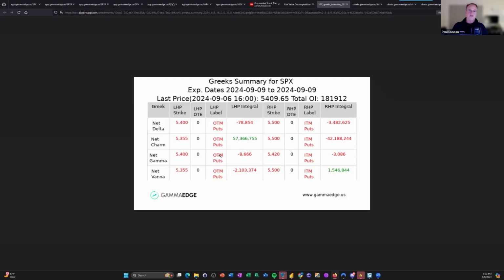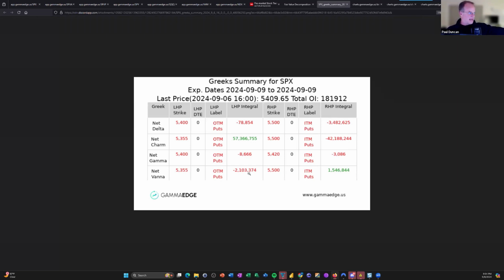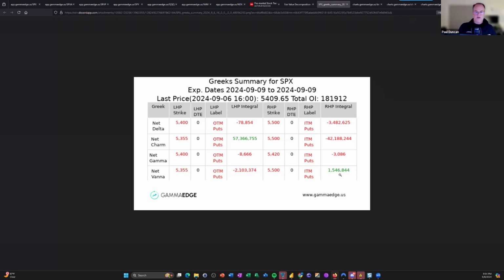Net Vanna ($nestat) | The GammaEdge Framework | Lesson 3 (D)